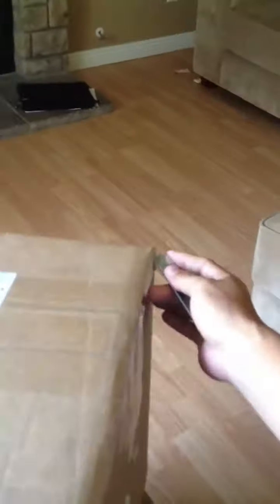JUAN VARELA'S AJP DRUMS UNBOXING part 1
Here's a video of me UNBOXING my AJP CUSTOM KIT for the first time. Enjoy!